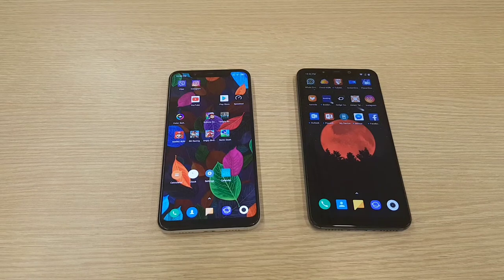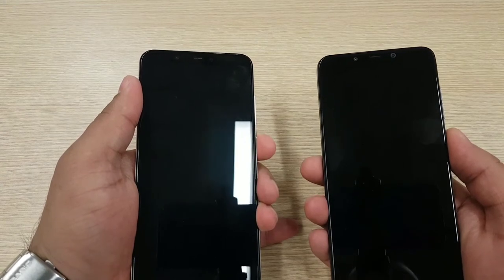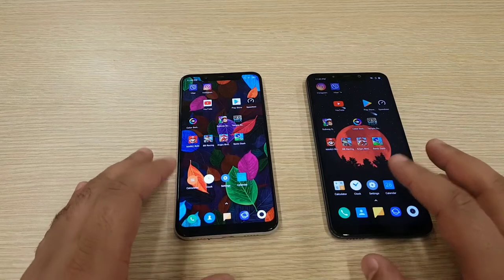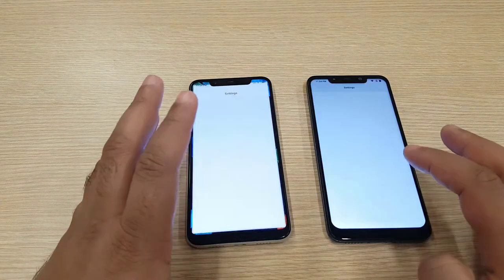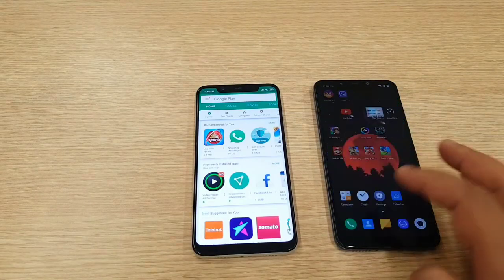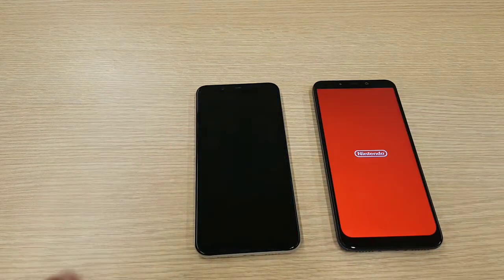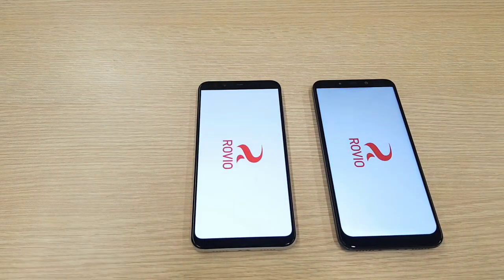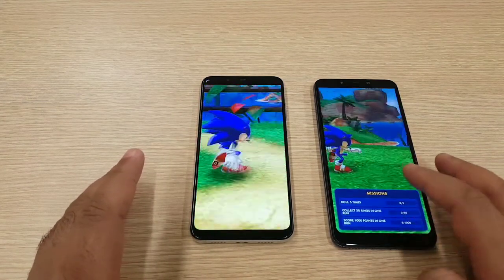XIAOMI MI 8 vs XIAOMI POCO PHONE SPEED TEST!